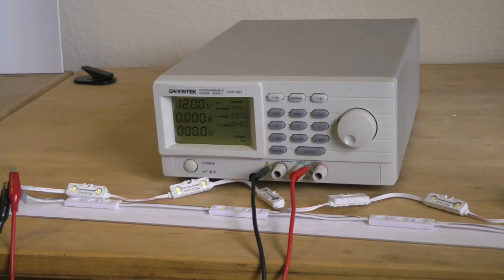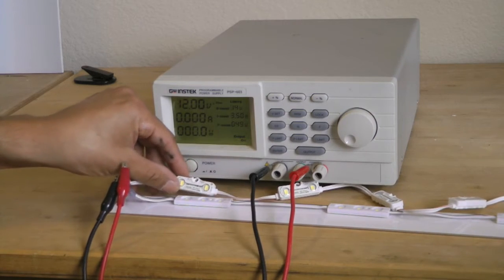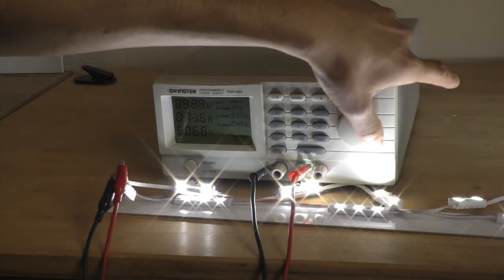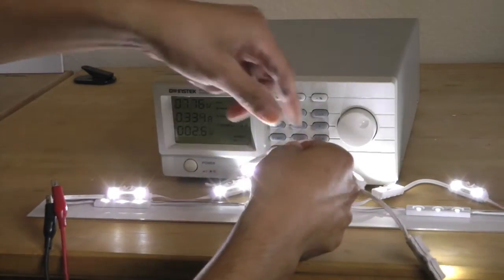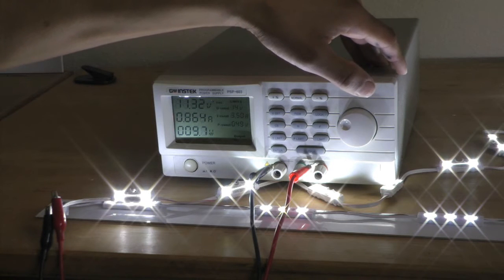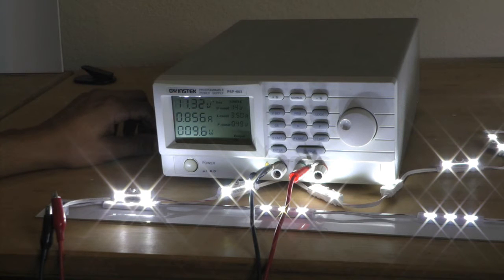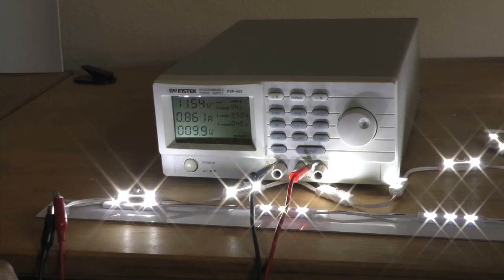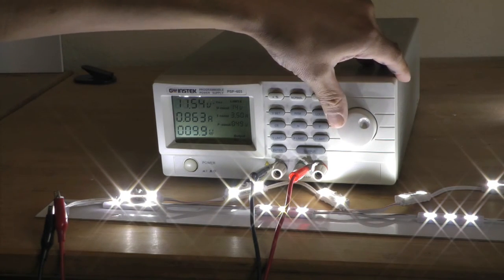Constant Current & Constant Voltage LED's (NC LED Reckless)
A quick little Sign Syndicate video to explain the differences between constant current and constant voltage LED's

In this demonstration we use our own in house brew NC LED's, the Reckless Line which is a high grade Samsung, high brightness constant current LED